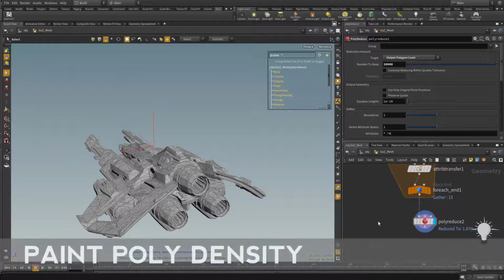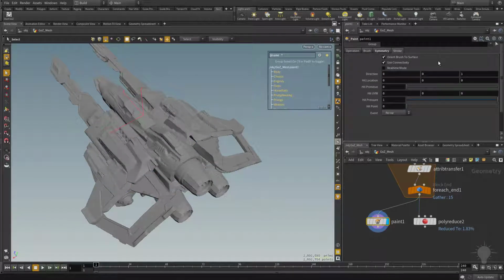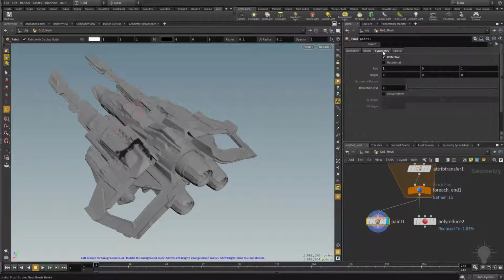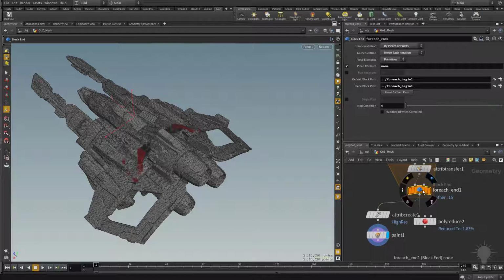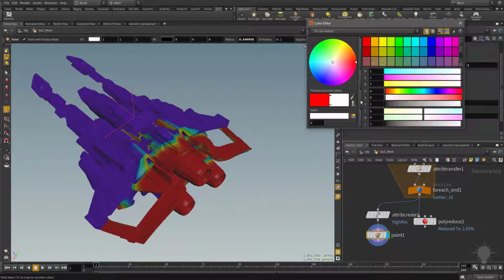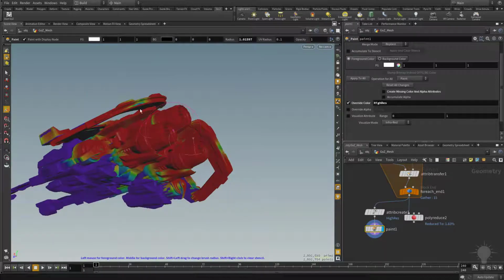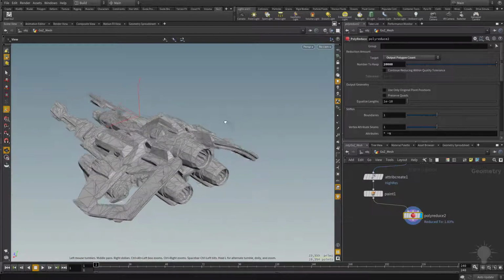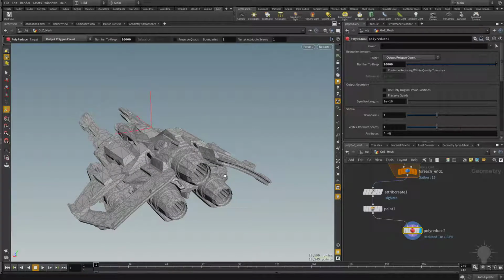029 Paint Poly Density